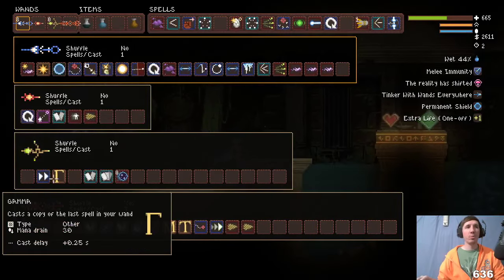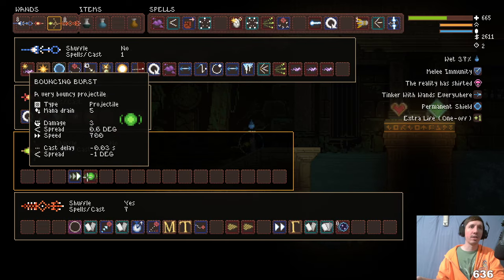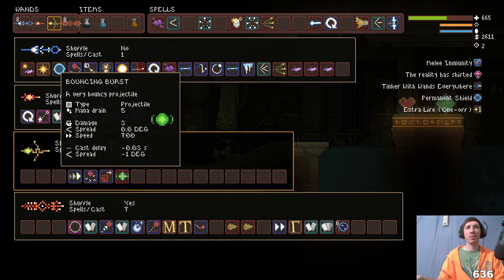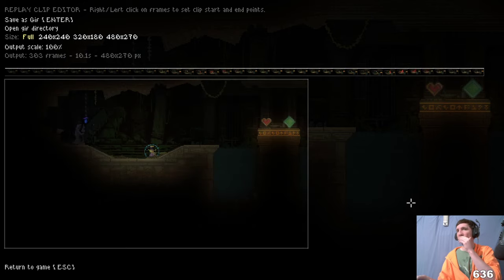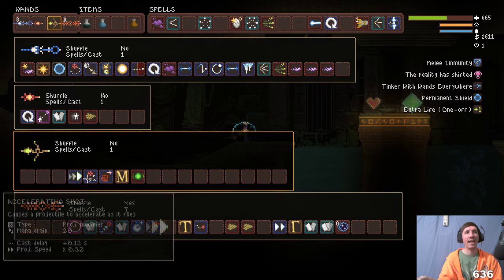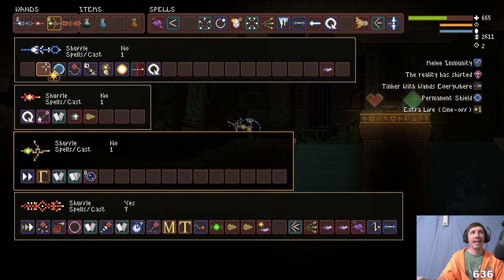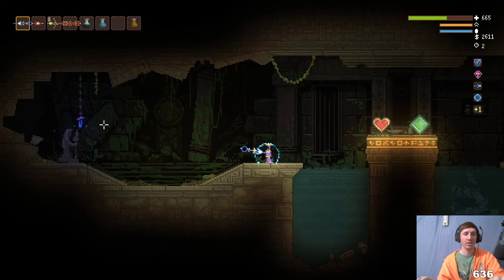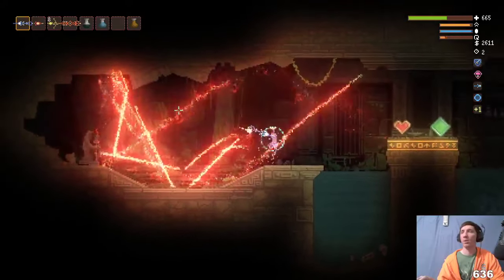A Simple Noita Wand For BIG Damage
I decided to clip this education Noita moment from my stream on Twitch to have to link to others for future reference.